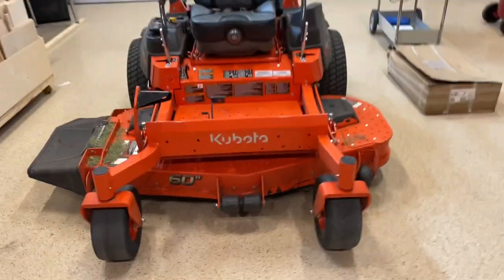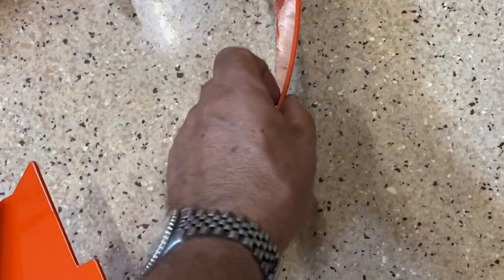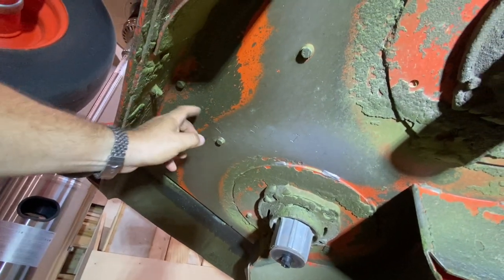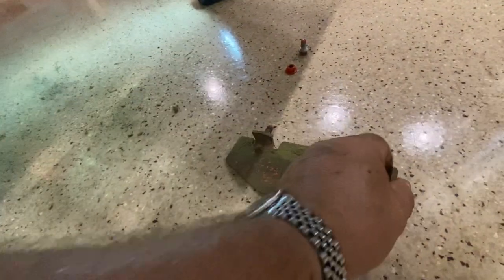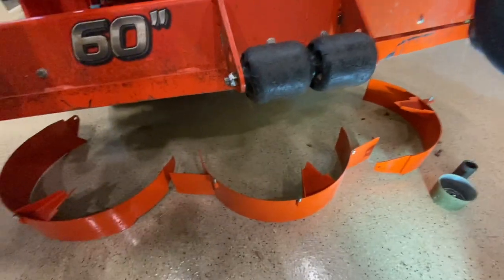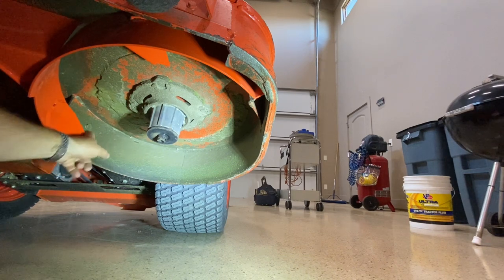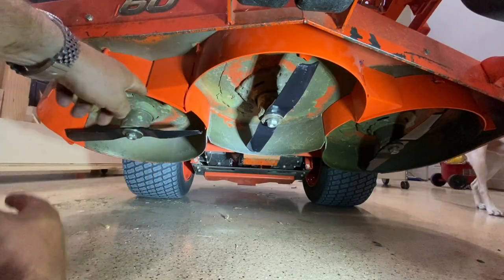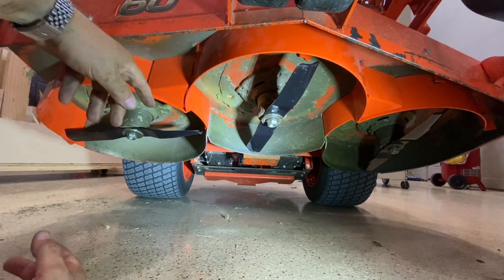Install Mulch Kit on a Kubota Zero-Turn Mower z781i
Installing a mower mulch kit on the Kubota Zero Turn family is not difficult.  I show you how I did it in this video for my z781i 60" mower.

Kubota Mulch Kit accessories on Amazon